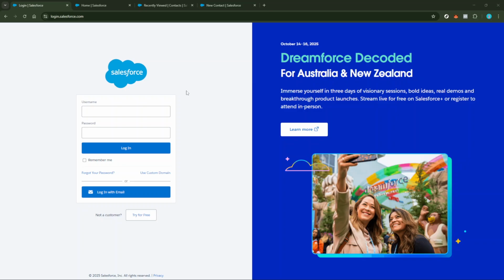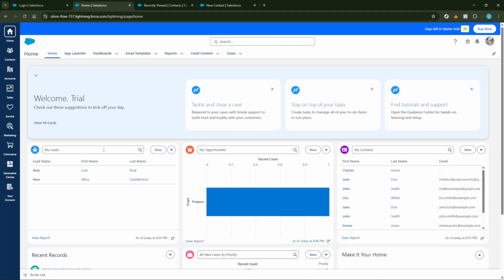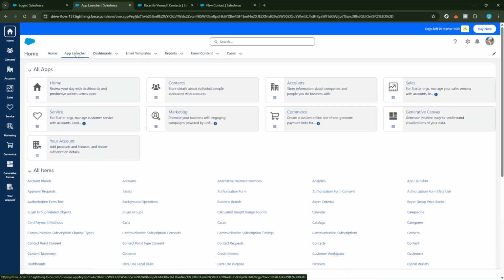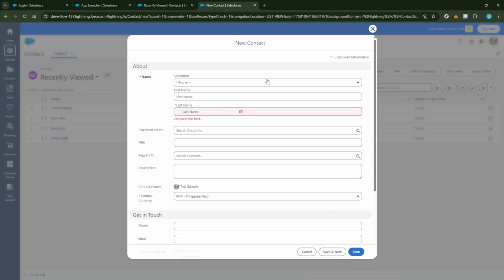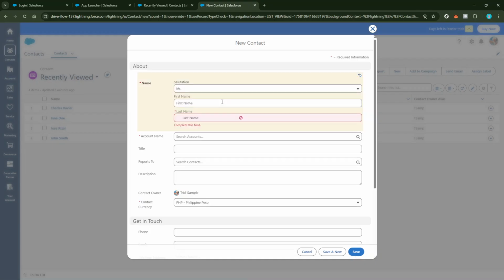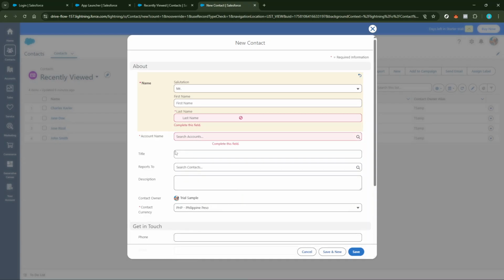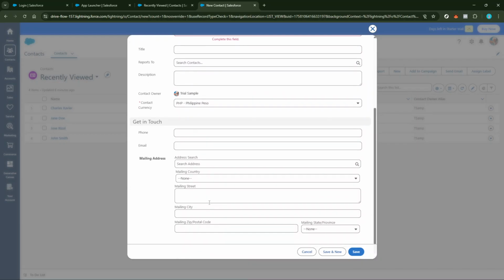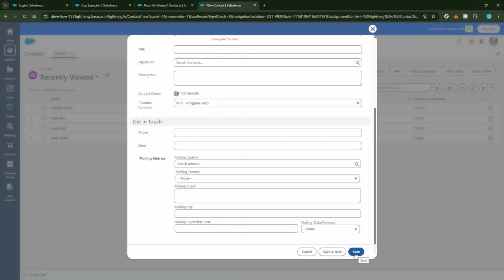How To Create A Contact In Salesforce 2 Minute [2025 Guide]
In today's video we are covering: how to create reports in salesforce, how to create a sales dashboard in excel, how to get started in salesforce, how to become a salesforce developer, is salesforce a good career option in 2025?, how to learn salesforce, how to create dashboards in excel, how to ask for the job in a sales interview, how to become generative ai expert in 2025, how to become salesforce developer, how to ask for the job in a thank you letter, what does it mean to be a salesforce developer